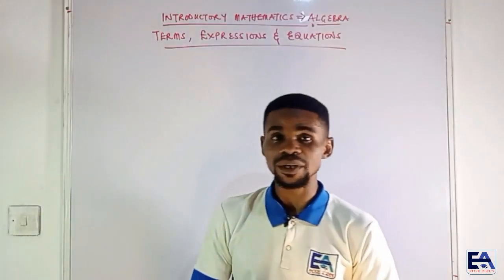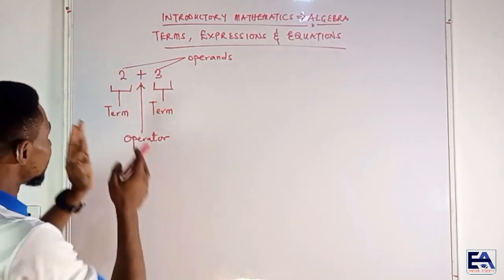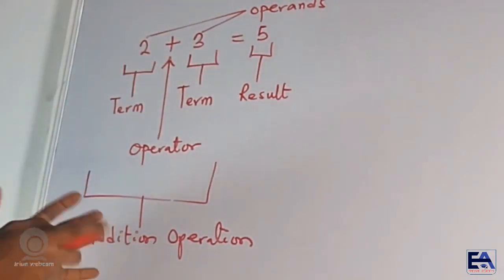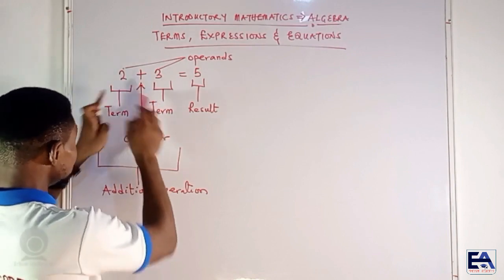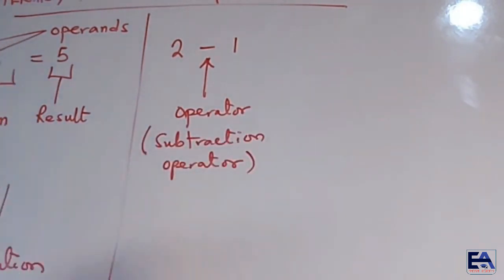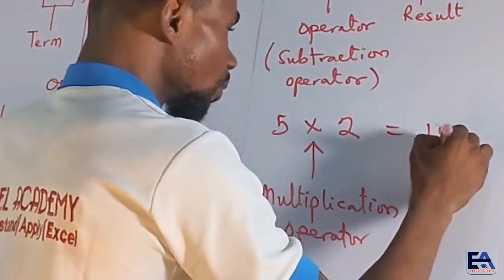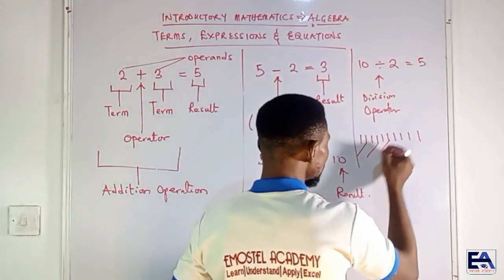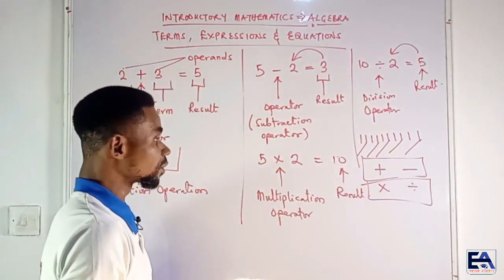ALGEBRA 1 BASIC RULES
This lesson is a part of a series of classes on Algebra specially tailored to help you master mathematics and be able to solve ANY questions with ease. The emphasis was placed on terms, expressions, operands, and operators; these will be used in the explanation of other mathematical concepts in subsequent videos.